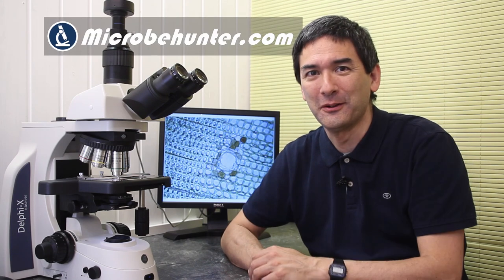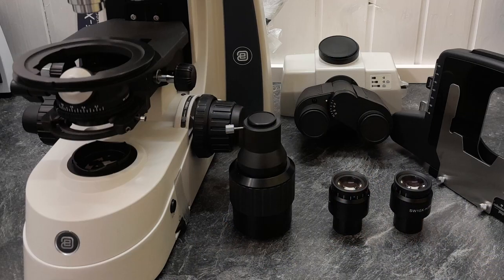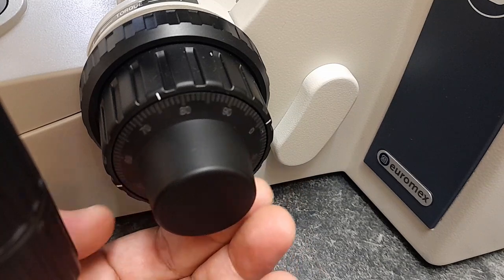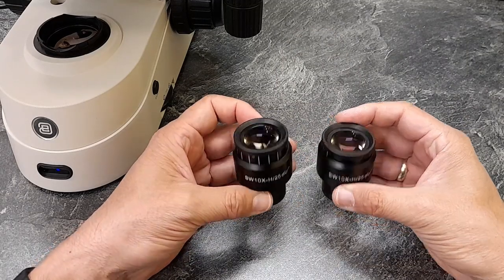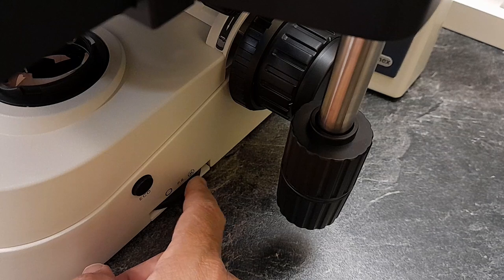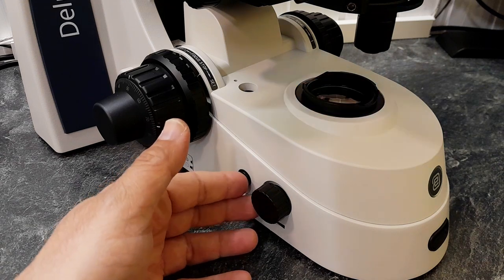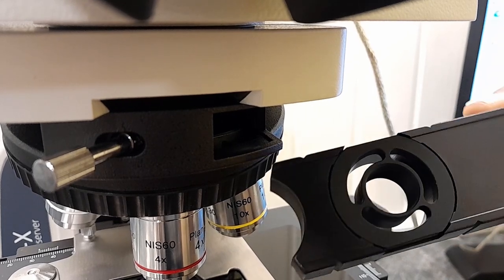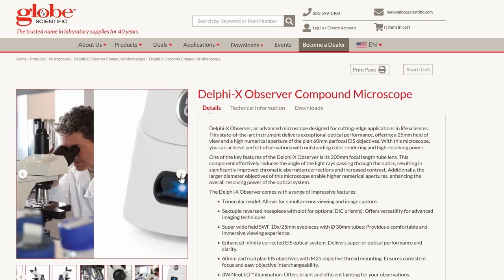Review of the Delphi-X Observer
This is a high-end microscope from Euromex with several advanced features.